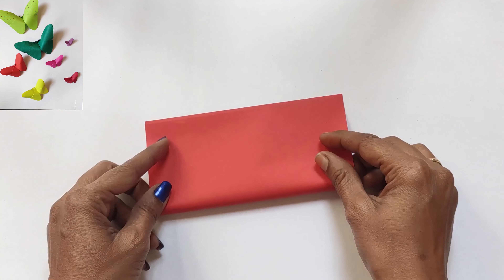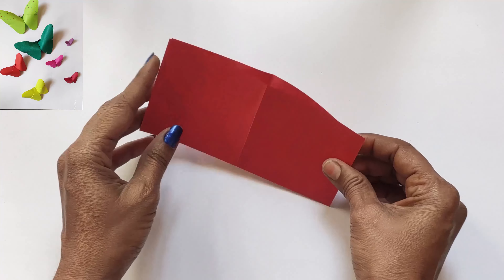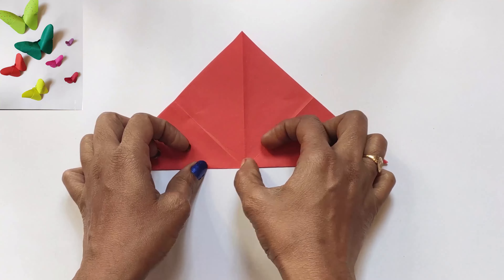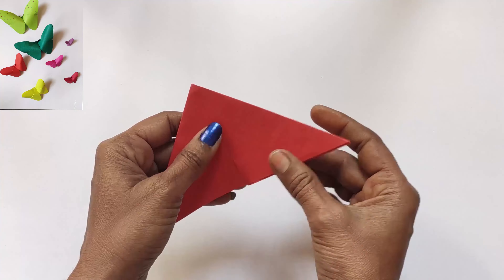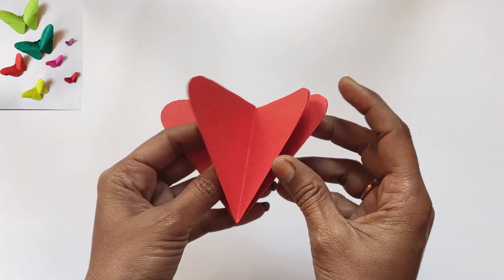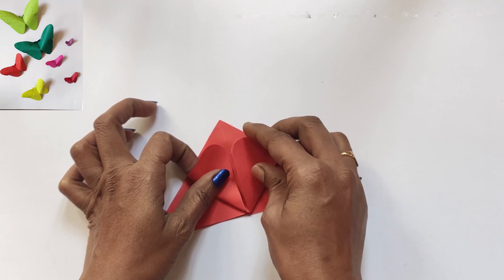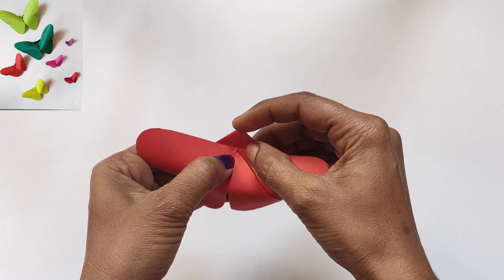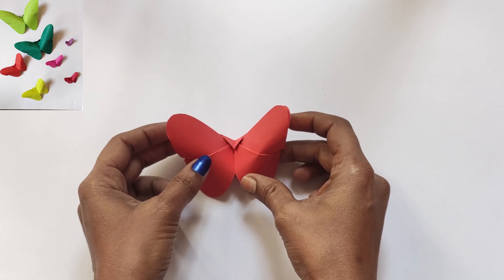Easy Origami Butterfly Under 1 Minute 18 Seconds | Very Simple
How To Make an Easy Origami Butterfly Under 1 Minute 18 Seconds In this tutorial i'll teach you to make this sweet butterfly.